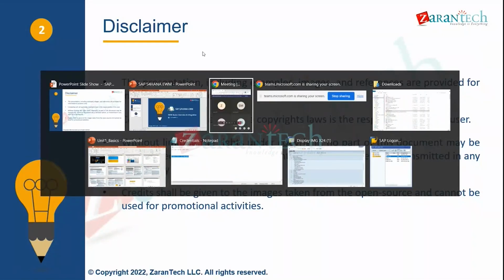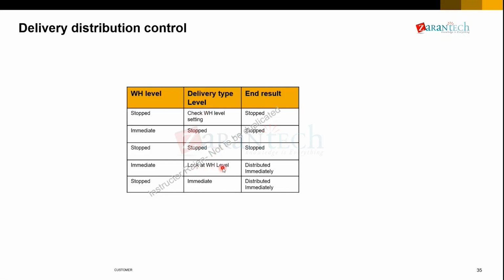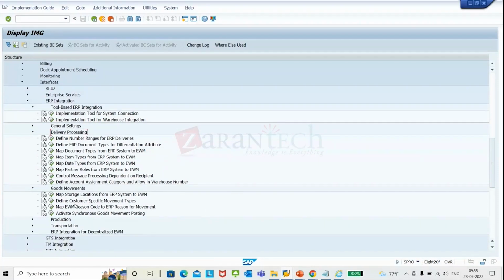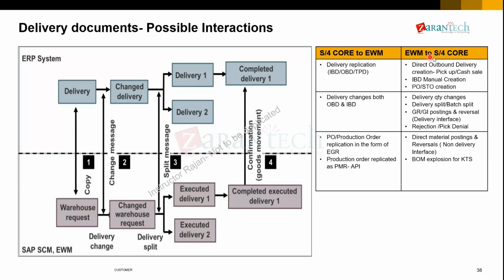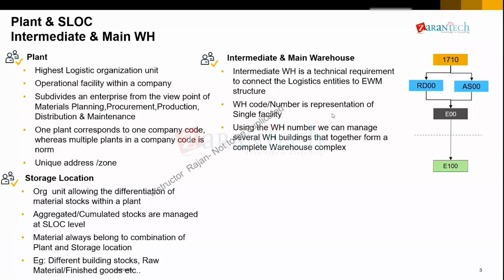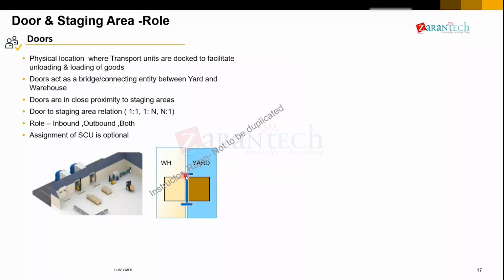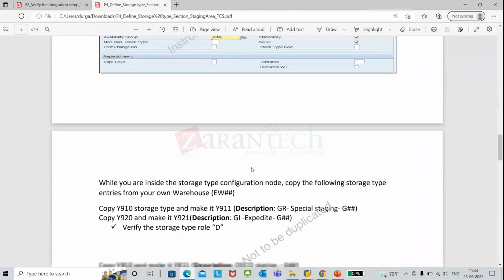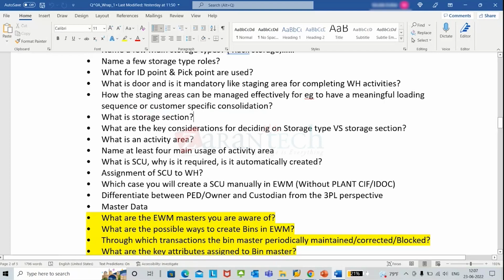EWM Org Elements and Master Data 1 | SAP S/4HANA EWM Training | ZaranTech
🔥Kickstart your journey into the world of advanced warehouse management with our foundational video, 'EWM Org Elements and Master Data 1 | SAP S/4HANA EWM Training'. This tutorial is an ideal starting point for those new to SAP S/4HANA Extended Warehouse Management (EWM), including warehouse managers, SAP EWM beginners, and supply chain professionals. Understanding the organizational elements and master data is crucial for effective warehouse management in SAP S/4HANA EWM. In this video, we provide an introductory overview of the key organizational elements such as warehouse numbers, storage types, and work centers. Discover the role these elements play in structuring and organizing warehouse operations within SAP S/4HANA EWM. We also delve into the basics of master data management, exploring how master data like material master, vendor master, and customer master are integrated and utilized in EWM. Learn about the initial setup, configuration, and best practices for managing these critical components to ensure streamlined warehouse processes. This guide offers practical examples and step-by-step instructions to equip you with the foundational knowledge needed for effective management and optimization of warehouse operations in SAP S/4HANA EWM.

✅ What Is  SAP S/4HANA EWM?
SAP S/4HANA EWM (Extended Warehouse Management) is an advanced warehouse management system that helps businesses efficiently manage complex warehouse operations. It is part of the SAP S/4HANA suite and provides real-time inventory tracking, optimized storage processes, and seamless integration with supply chain and logistics operations.

✅ About theSAP S/4HANA EWM Training?
SAP Extended Warehouse Management (EWM) is one of the leading warehousing applications available worldwide for enterprises both large and small in size. By embedding EWM on SAP S/4HANA, clients could take advantage of the SAP HANA in-memory database and execute high-speed transactions for their warehousing operations. With each new version of SAP S/4HANA, more functionality was added to embedded EWM, including an ever-growing list of innovative SAP Fiori apps and a stripped-down version called stock room management. You will learn to:

✅ Benefits of this, SAP S/4HANA EWM Training
👉 Understand Warehousing Structures and Master Data
👉 Build and execute multiple end-to-end EWM scenarios
👉 Understand the Basic Customizing Process
👉 Create, change, and display SAP EWM transactions

✅ Features of SAP S/4HANA EWM Training
👉 Course Duration - 34Hrs
👉 Assessments
👉 Lab Documents
👉 Certification Q&A
👉 Course Completion Certificate
👉 E-Books
👉 Certification Guides
👉 Configuration Docs
👉 Cheat Sheet